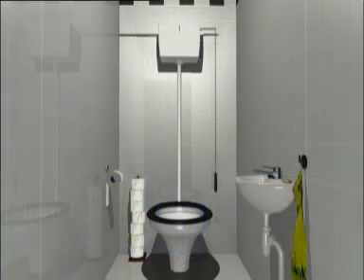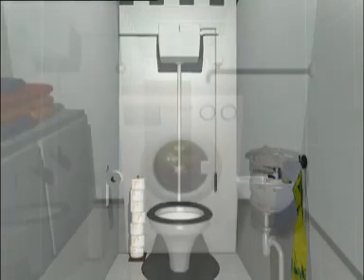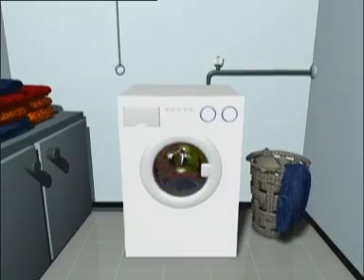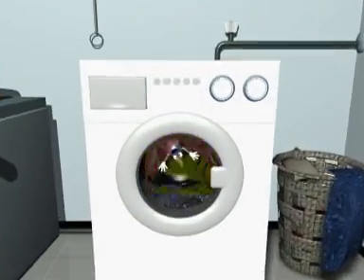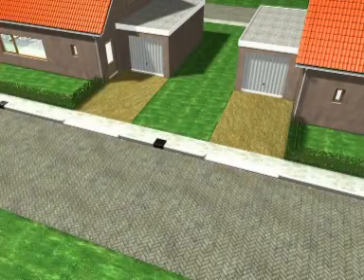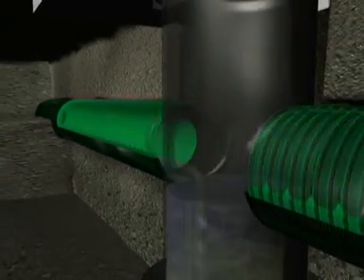AZURA ENG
Detalle de un sistema de captación y aprovechamiento de aguas pluviales en aplicaciones domésticas.